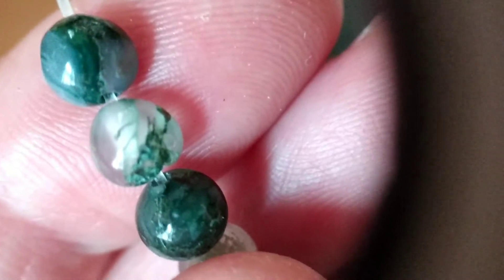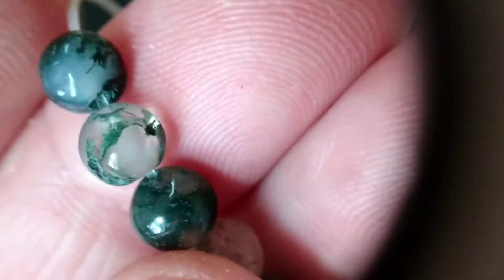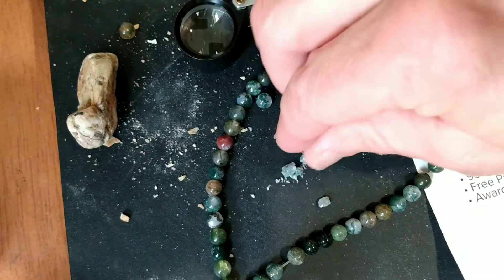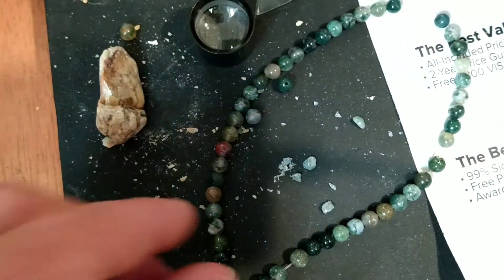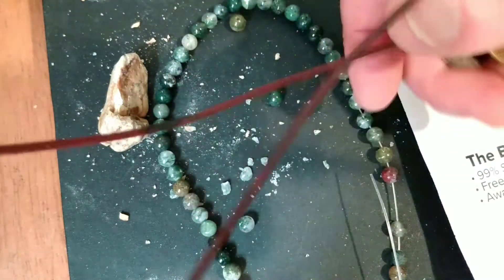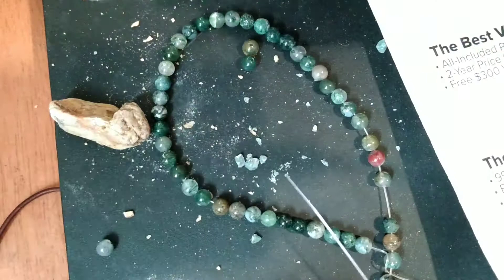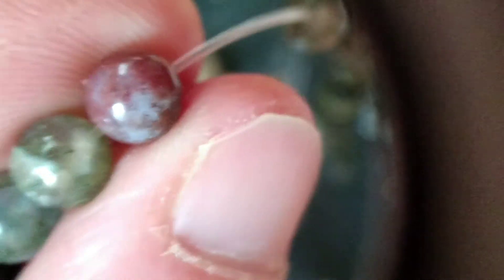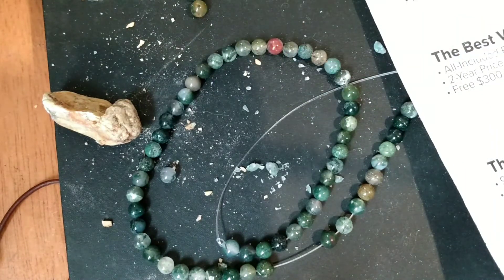How to identify real vs. fake semi-precious stone beads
Seems there's a lot of glass and resin composite beads, fakes masquerading as semi precious stones. In this video I crush the beads, revealing broken shards of what looks like silica stone. Then we use 10x mag jeweler's loupe, to reveal semi-opaque cloudiness, imperfect or irregular shape (a good sign) & wire-type green inclusions within the stone.

semi-precious